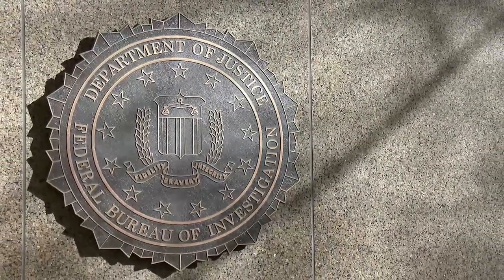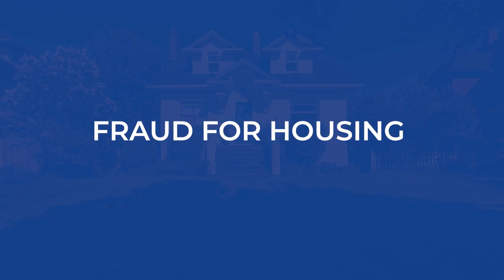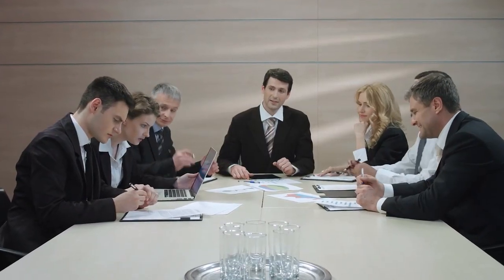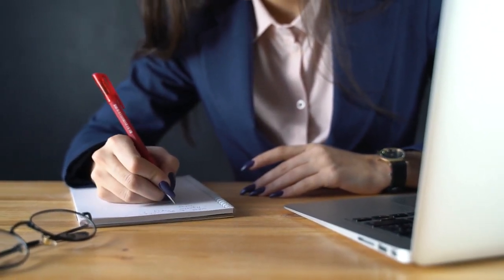MI Real Estate Salesperson PL: Introduction to Mortgage Fraud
The Introduction to Mortgage Fraud. The end of our industry leading 40 Hour Michigan Salesperson Pre-License Training Program.